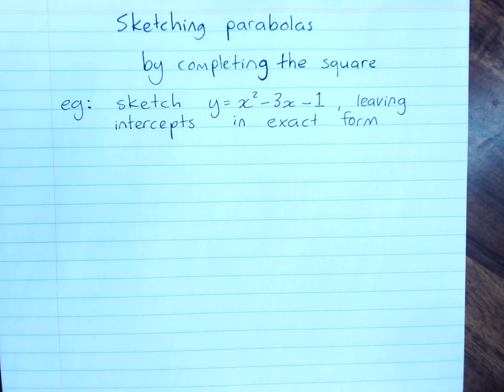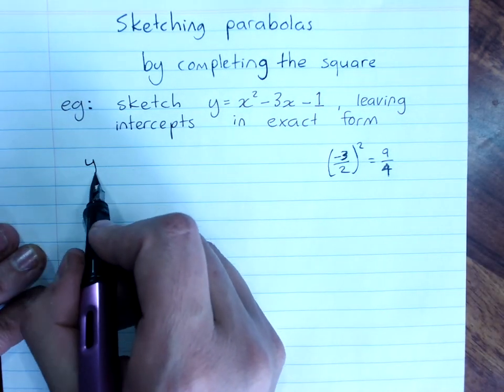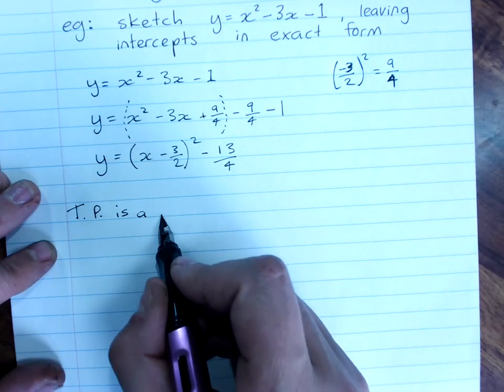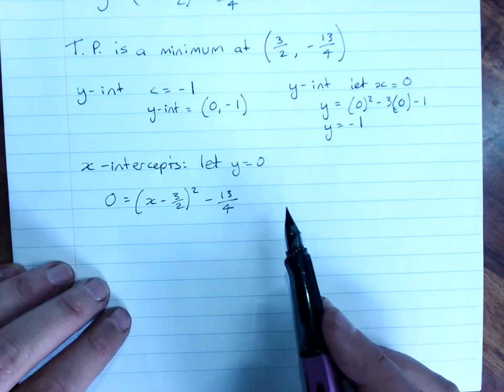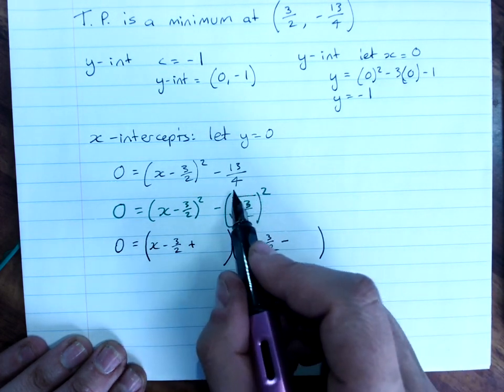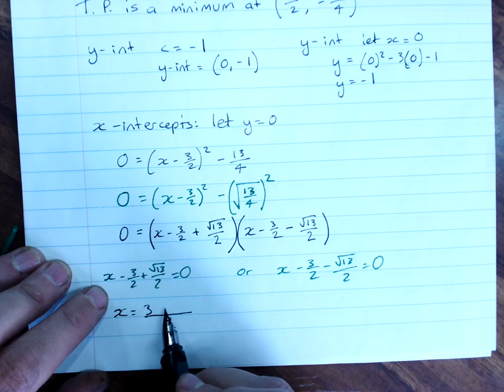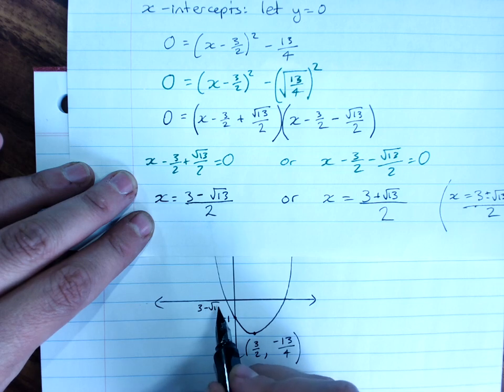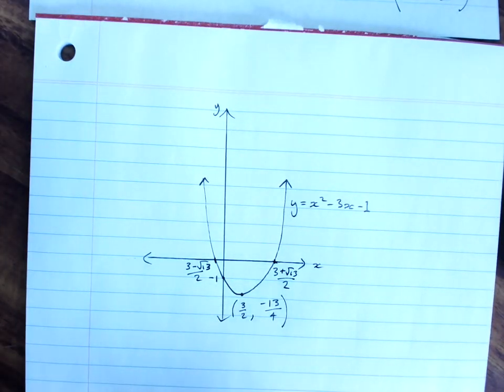Sketching parabolas by completing the square, intercepts in exact form